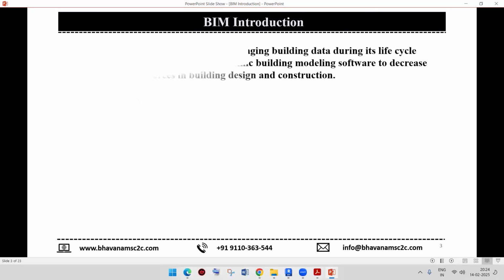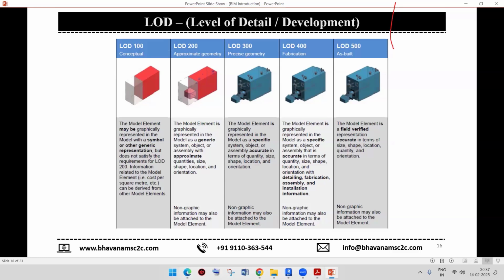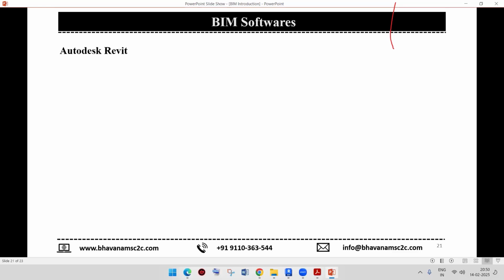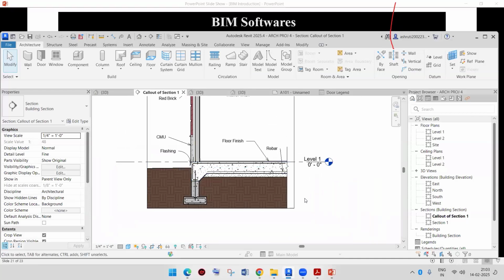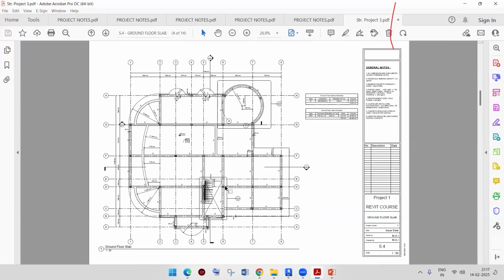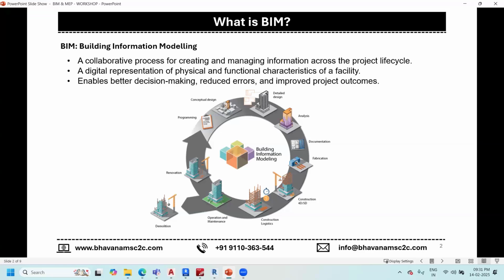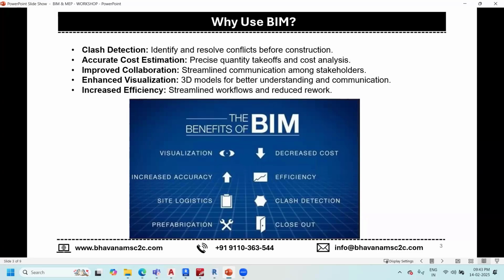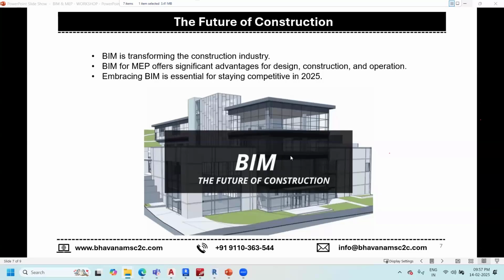Master BIM in Day-1 Free Live Workshop on Revit, Dynamo & More | Transform Your Career"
🚀 Explore, Learn & Master BIM! Join our 3-Day Free Live Demo Workshop to gain hands-on knowledge of essential BIM tools like Revit Architecture, Revit Structure, Revit MEP, and Dynamo from industry experts.

🎯 Day 1 Topics Covered:
✅ Revit Architecture
✅ Revit Structure
✅ Revit MEP
✅ Dynamo

👨‍🏫 Meet Our Expert Speakers:
🔹 Mr. Ashish Pandit – Senior BIM Engineer (15+ Years Experience)
🔹 Mr. F. Faraz Ahmed – Senior BIM MEP Engineer (8+ Years Experience)